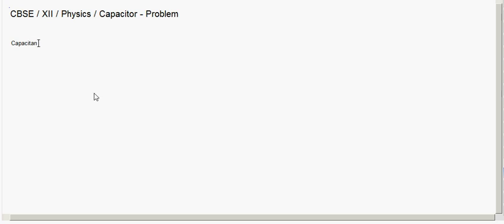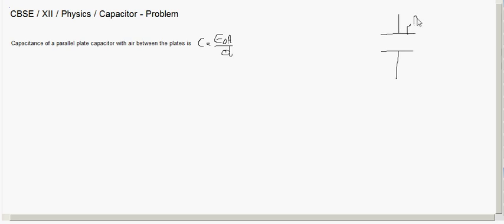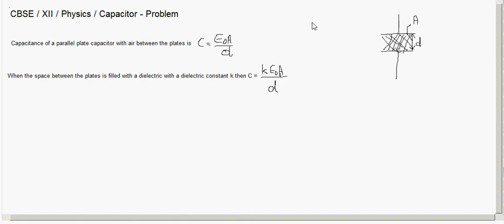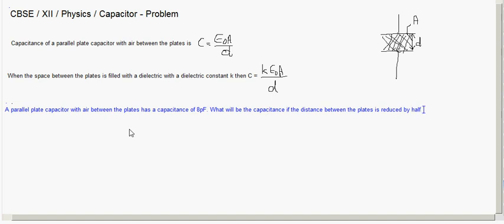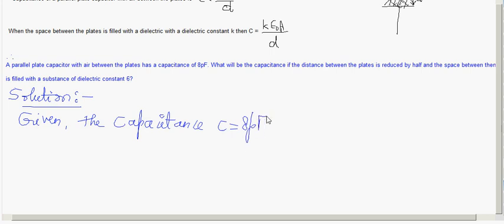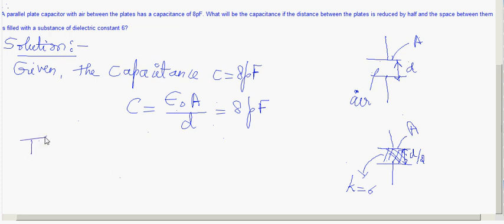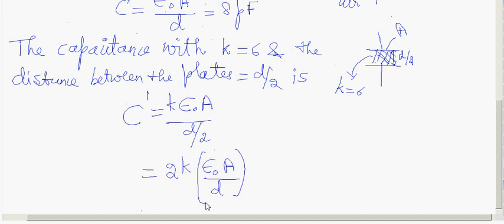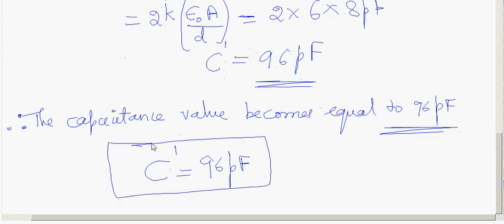eTuitions CBSE Class XII Physics Electrostatic Potential and Capacitance - Capacitors and...